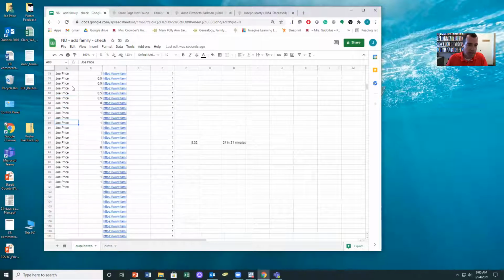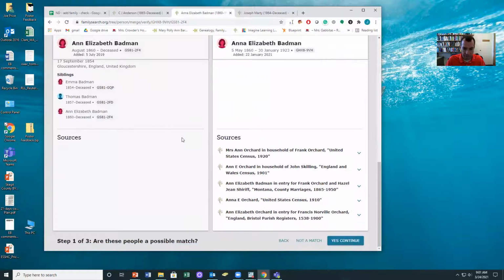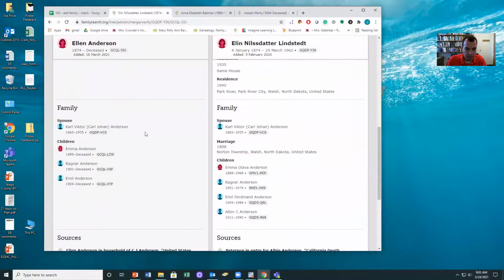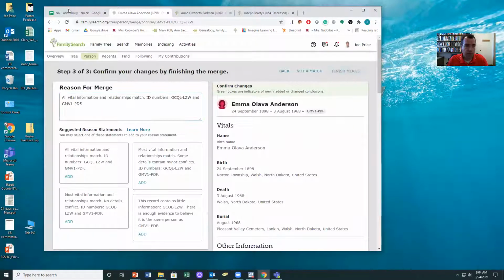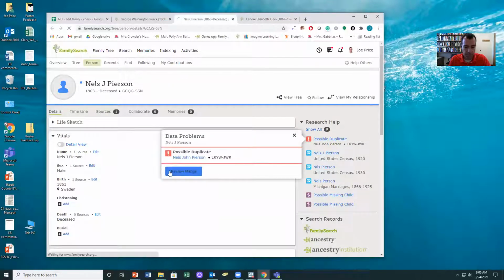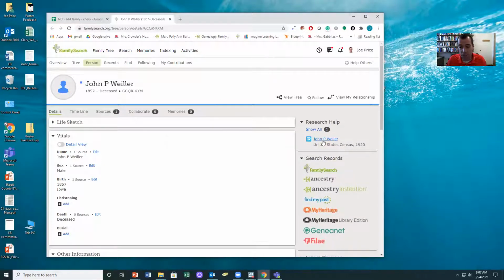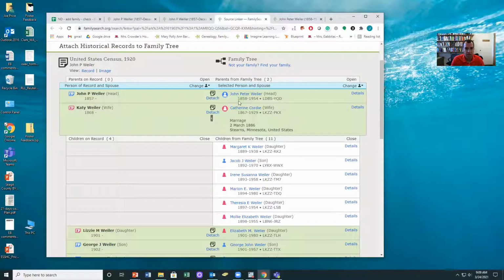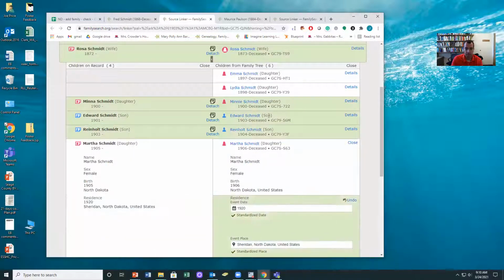North Dakota - 1910 families - duplicates + hints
This video provides instructions for how you can help resolve some possible duplicates for families from the 1910 census living in ND. Here is a link to the sheet